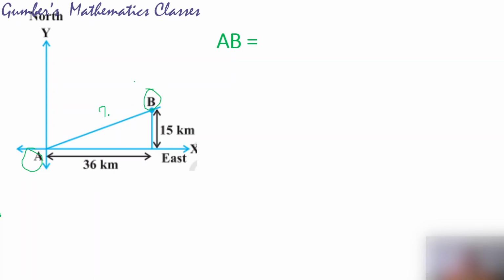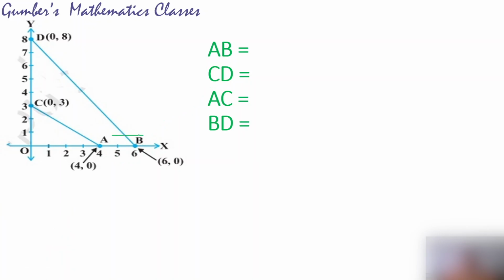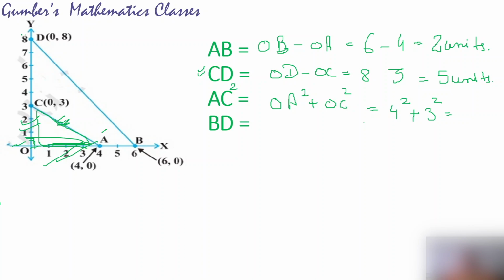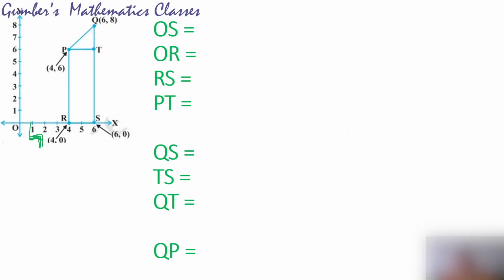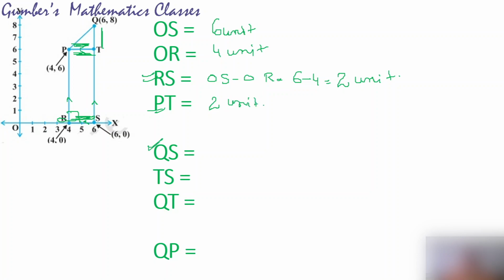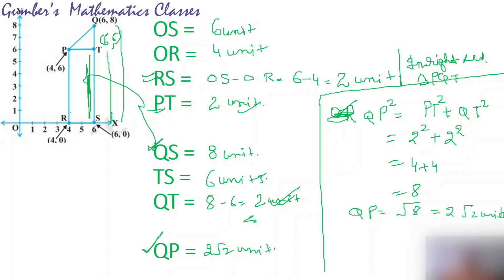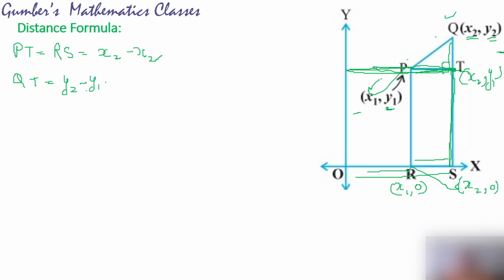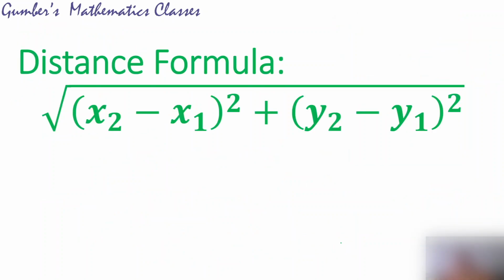Distance formula in Coordinate Geometry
Hi everyone in this video we are going to discuss Distance formula in Coordinate Geometry
Happy learning
Keep Smiling :-)